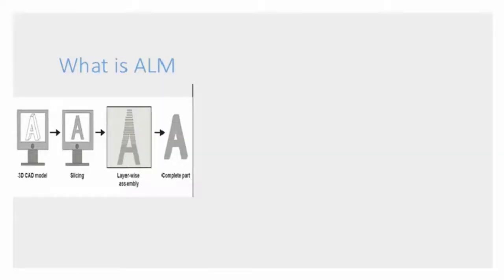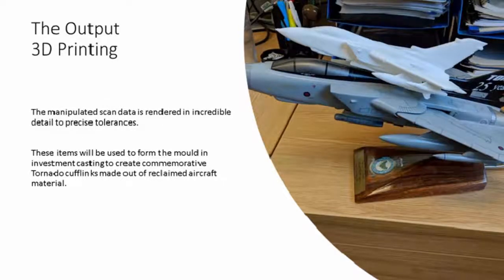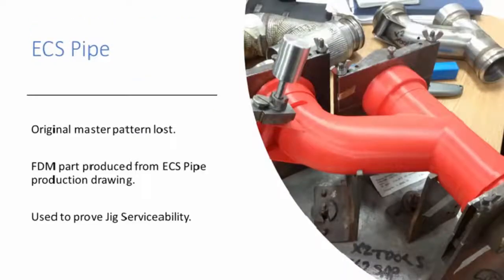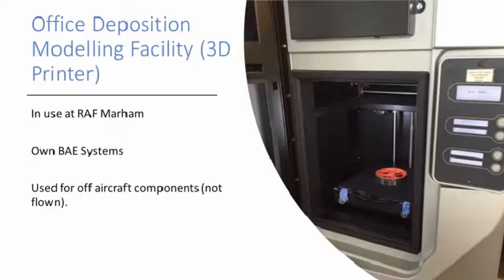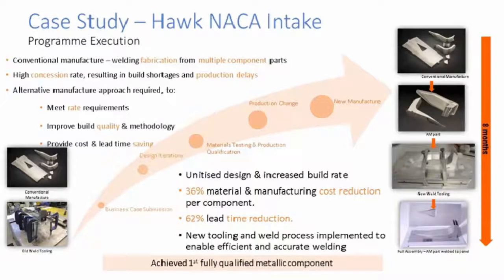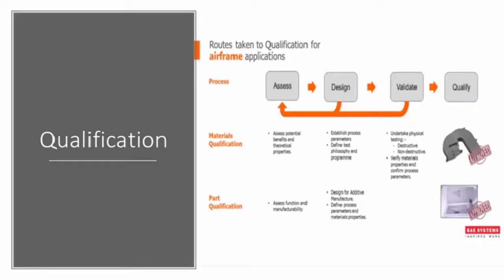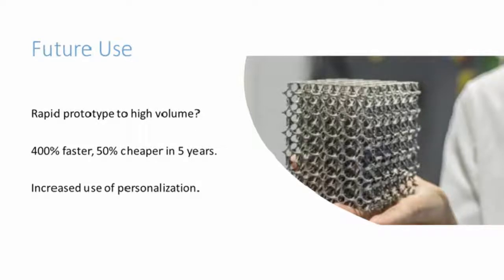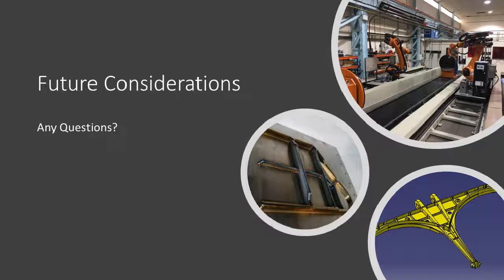Additive Layer Manufacturing and Applications in the Military Equipment Environment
Additive layer manufacturing (ALM) or Additive Manufacturing (AM) is a modern fabrication process that can use a wide range of materials to create products ranging from medical implants to parts of an aircraft wing. ALM is in general the opposite of subtractive manufacturing, where material is removed to reach the desired shape. Three dimensional parts are built up in two-dimensional layers as little as 0.05 mm thick; this way of building parts offers great flexibility and opportunities for creating new products at low cost, whilst reducing the carbon footprint associated with manufacturing.

Additive manufacturing (sometimes also known as 3D printing) has received a large amount of press in recent years and is beginning to have a large impact on the way products are developed and made, increasing the opportunities for innovation and providing new ways of carrying out New Product Development, building jigs and fixtures or manufacturing new products.

This webinar will provide an overview of ALM techniques, provide an example of 3D scanning and demonstrate applications of ALM in the Military Air Environment (MAE). It will also look at qualification and certification of ALM components and finally look at future ALM applications in the Military Air Environment.